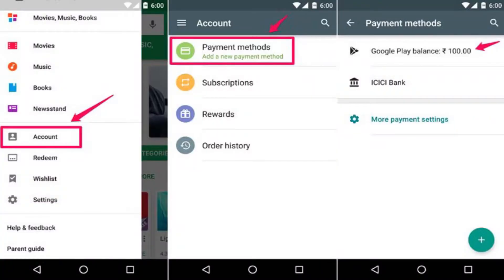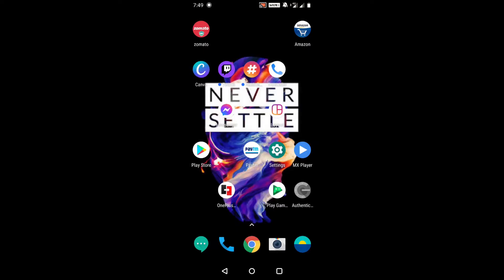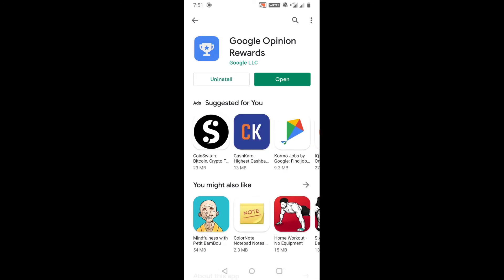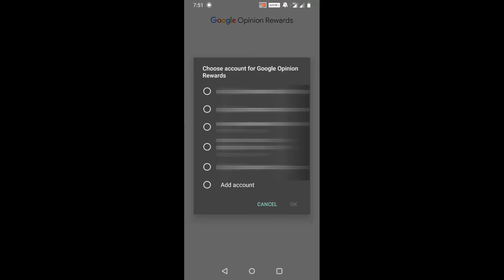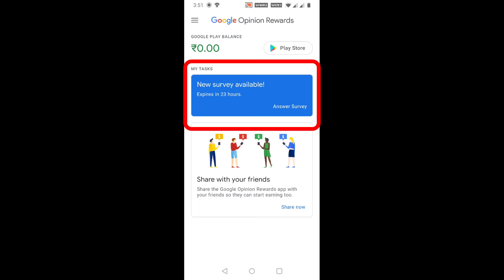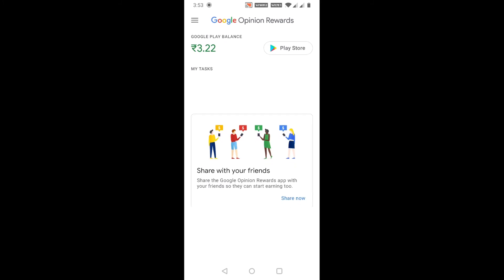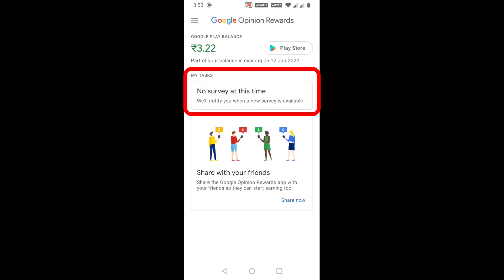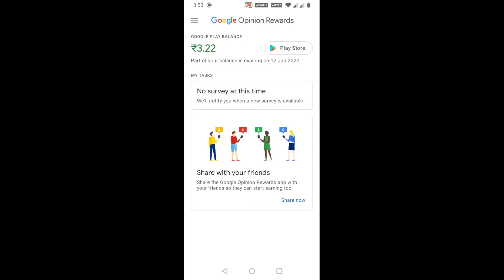How To Earn Free GOOGLE PLAY BALANCE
Google Opinion Rewards is an easy way to pick up free Google Play Balance (Google Play credit) for Android and cash direct to your PayPal for iOS users.

Google Opinion Rewards is a rewards-based program developed by Google. It was initially launched as a survey mobile app for Android and iOS developed by Google. The app allows users to answer surveys and earn rewards. On Android, users earn Google Play credits which can be redeemed by buying paid apps from Google Play. Users in the available countries who are over 18 years old are eligible.